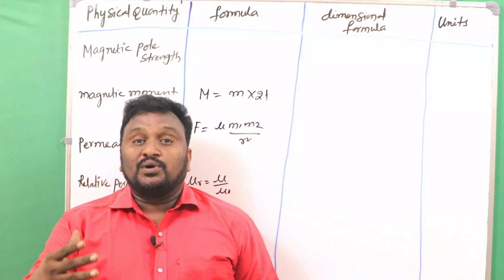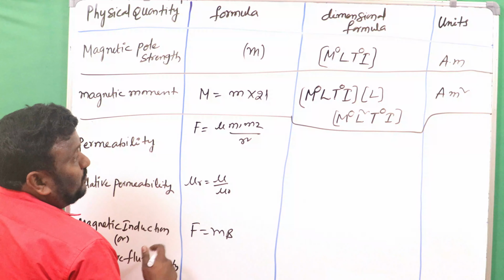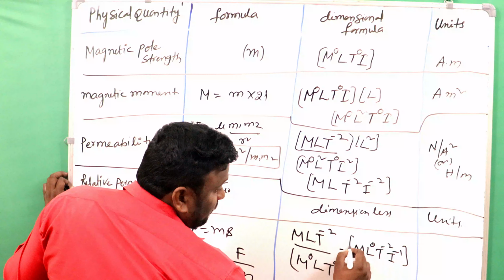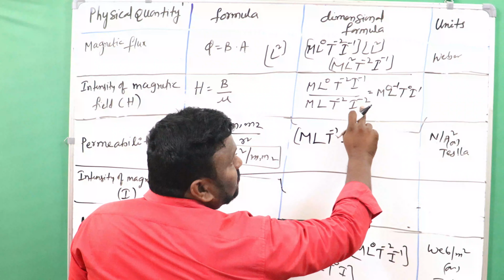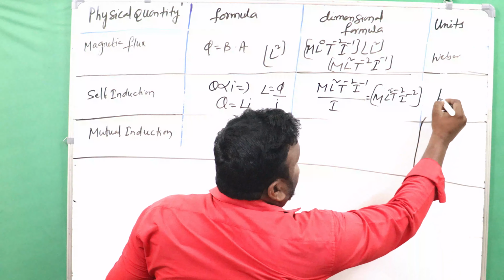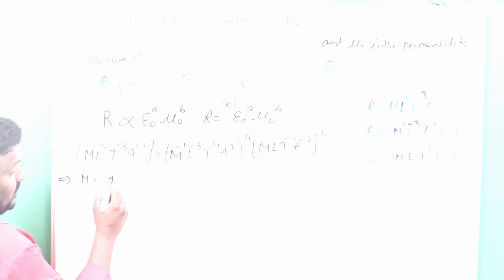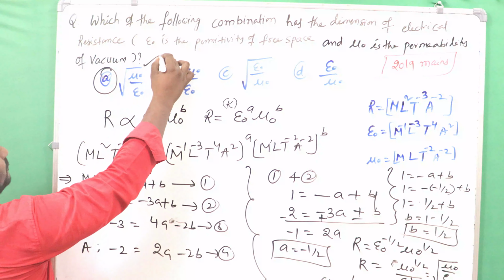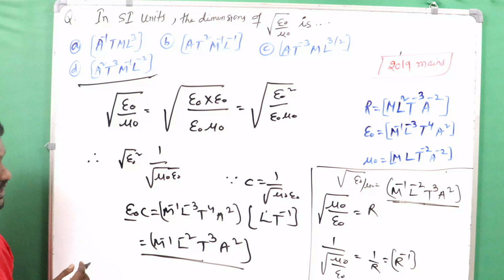UNITS AND MEASUREMENTS :13| Dimensional Formulas of Magnetic Quantities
UNITS AND MEASUREMENTS 13: Dim Formulas of Magnetic Quantities | JEE | EAMCET